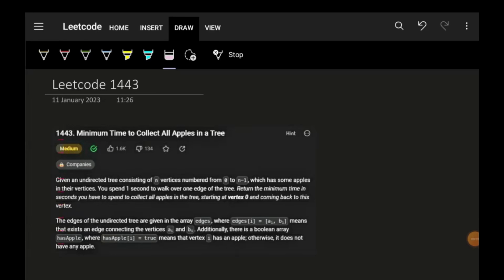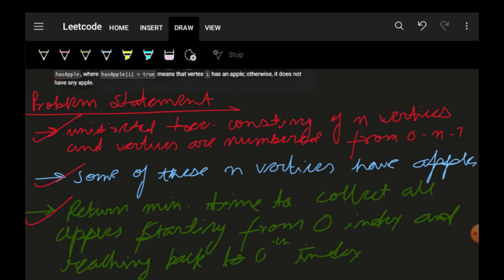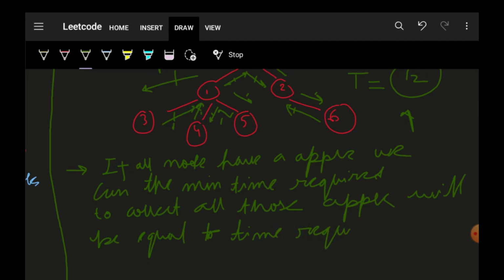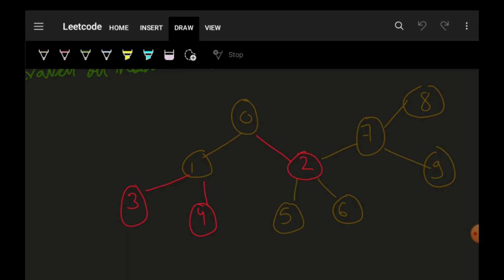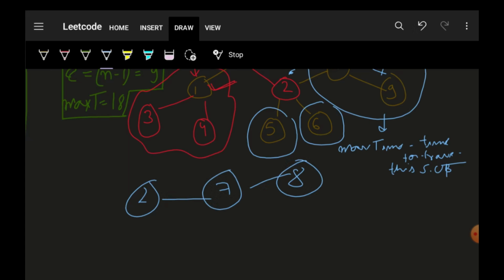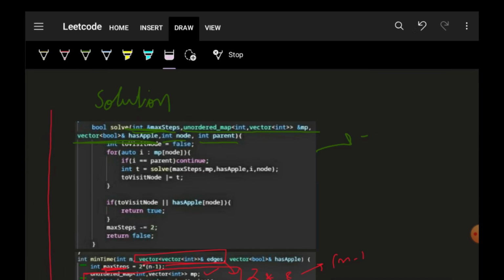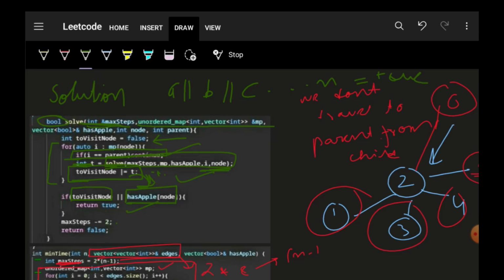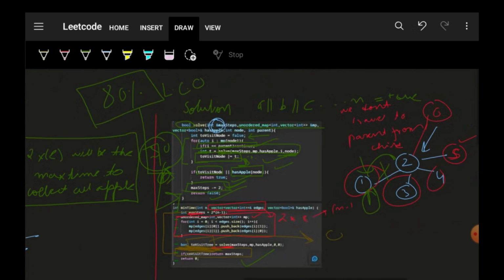LeetCode 1443 Minimum Time to Collect All Apples in a Tree | C++ Solution/Discussion | DFS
LeetCode 1443 Minimum Time to Collect All Apples in a Tree
Problem Statement

Given an undirected tree consisting of n vertices numbered from 0 to n-1, which has some apples in their vertices. You spend 1 second to walk over one edge of the tree. Return the minimum time in seconds you have to spend to collect all apples in the tree, starting at vertex 0 and coming back to this vertex.

The edges of the undirected tree are given in the array edges, where edges[i] = [ai, bi] means that exists an edge connecting the vertices ai and bi. Additionally, there is a boolean array hasApple, where hasApple[i] = true means that vertex i has an apple; otherwise, it does not have any apple.

Solution (C++)

DFS
class Solution {
public:
    bool solve(int &maxSteps,unordered_map&ltint,vector&ltint&gt&gt &mp, vector&ltbool&gt& hasApple,int node, int parent){
        int toVisitNode = false;
        for(auto i : mp[node]){
            if(i == parent)continue;
            int t = solve(maxSteps,mp,hasApple,i,node);
            toVisitNode |= t;

        if(toVisitNode || hasApple[node]){
            return true;
        maxSteps -= 2;
        return false;
    int minTime(int n, vector&ltvector&ltint&gt&gt& edges, vector&ltbool&gt& hasApple) {
        int maxSteps = 2*(n-1);
        unordered_map&ltint,vector&ltint&gt&gt mp;
        for(int i = 0; i &lt edges.size(); i++){
            mp[edges[i][0]].push_back(edges[i][1]);
            mp[edges[i][1]].push_back(edges[i][0]);

        bool toVisitTree = solve(maxSteps,mp,hasApple,0,0);

        if(toVisitTree)return maxSteps;
        return 0;

Time Line
00:00 - Problem statement and discussion
03:45 - Approach
08:08 - Understanding with a test case
12:15 - Solution discussing and walk-through